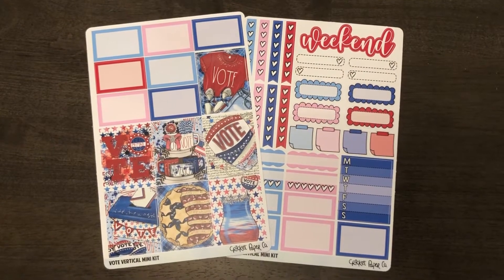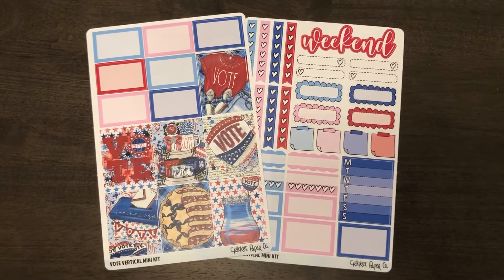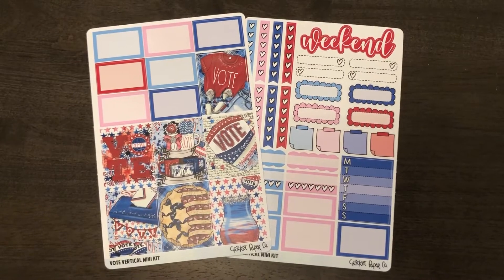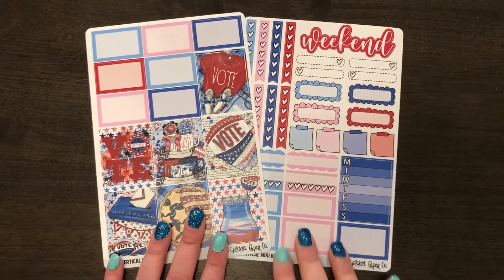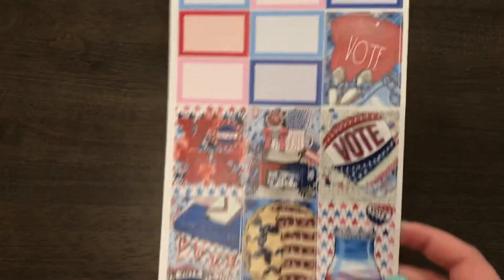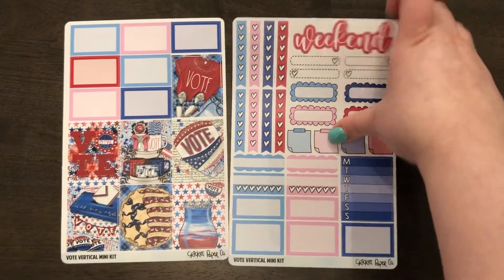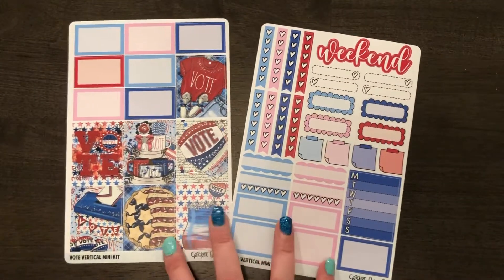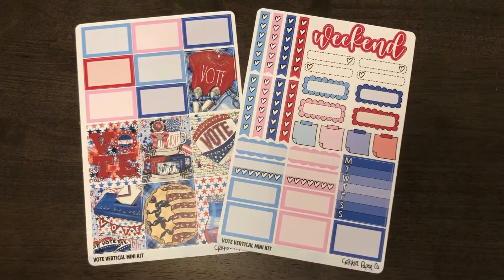Cricket Paper Co Vote Sticker Order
Follow on IG: @cricketpaperco